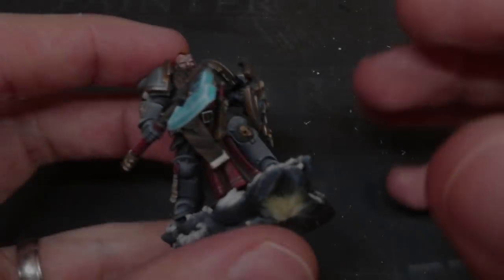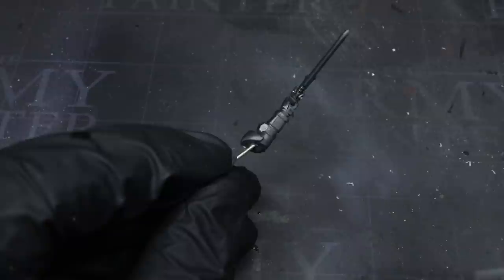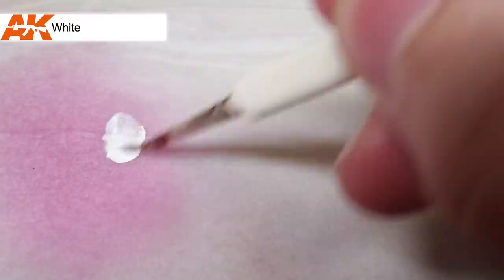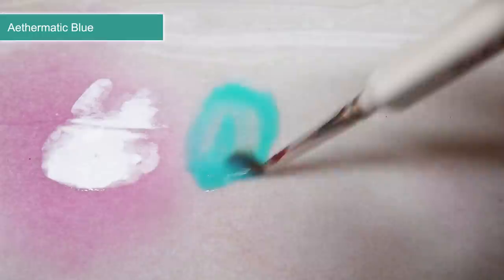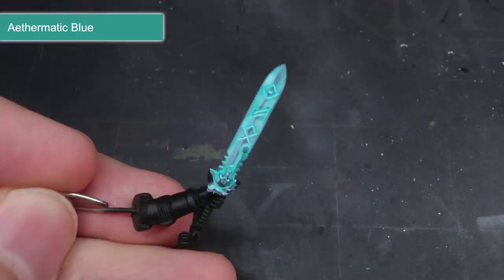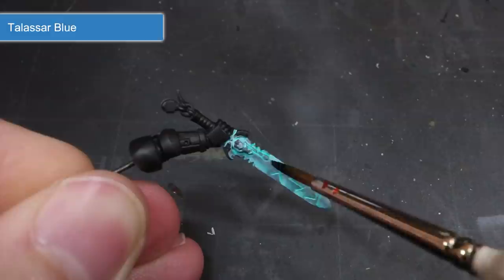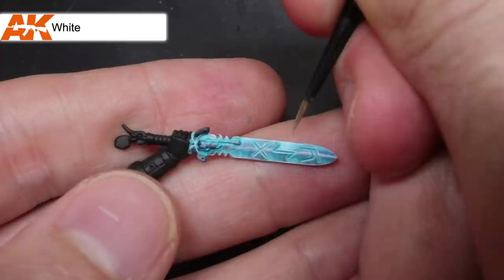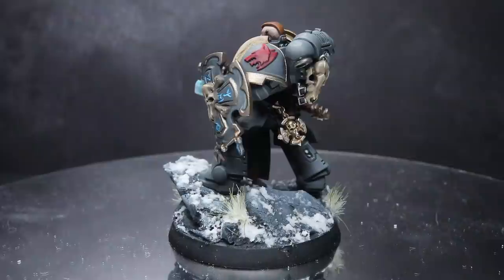How To Paint Frost Weapons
In this tutorial I show you how to paint frost weapons

Conversion Equipment:
Plastic Magic Glue
Equipment Used -